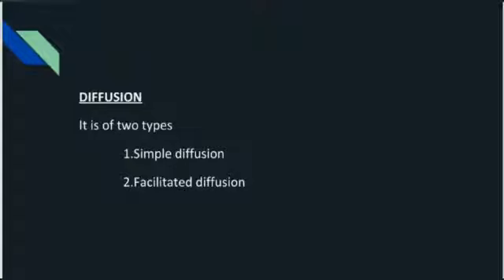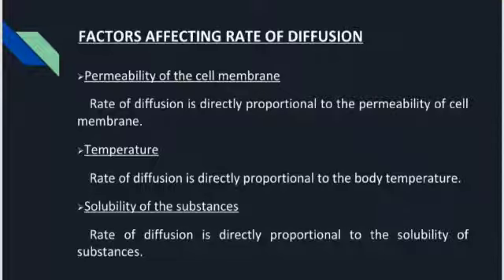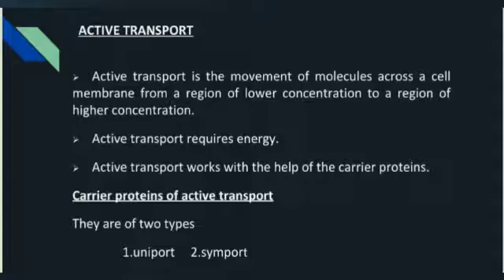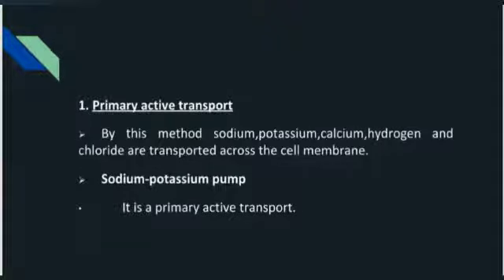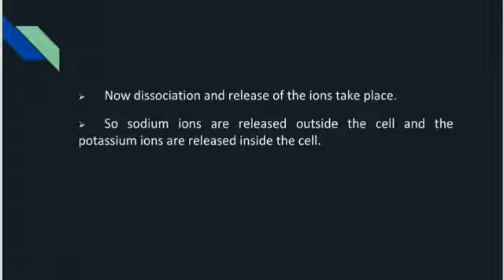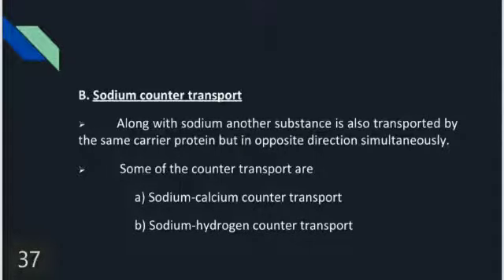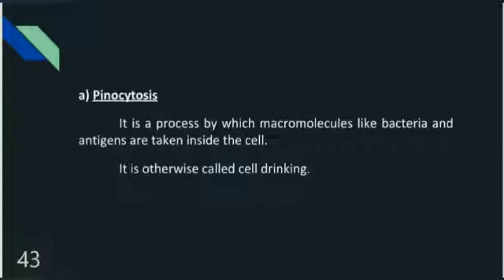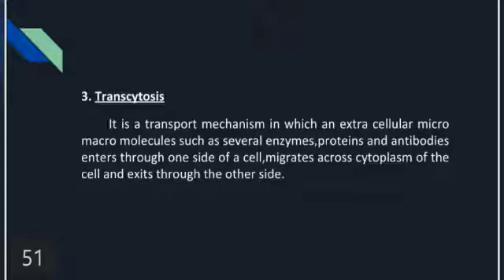Transpot Through Cell Membrane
Video from Dr.Basil Jebaslin Durai